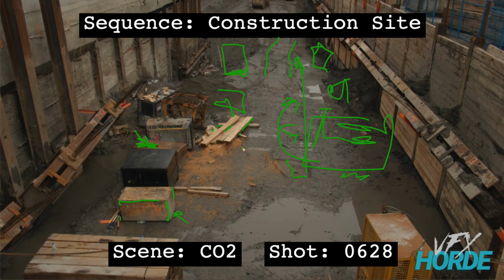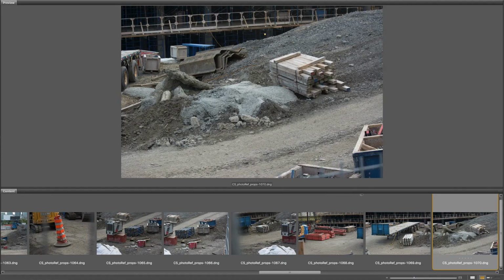CO2-0628_DMP Shot Brief